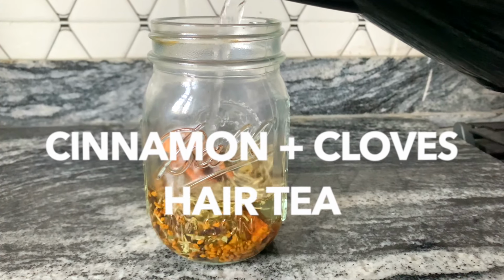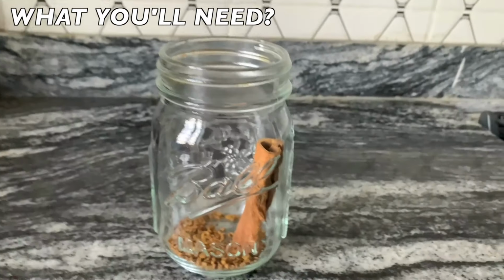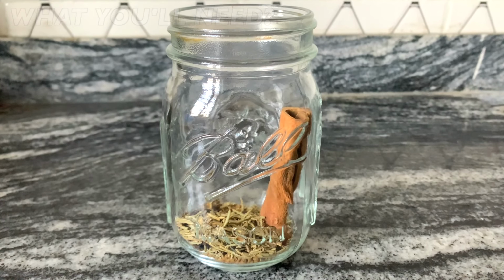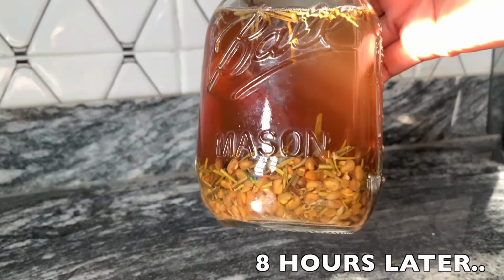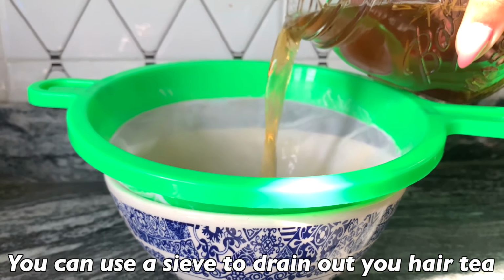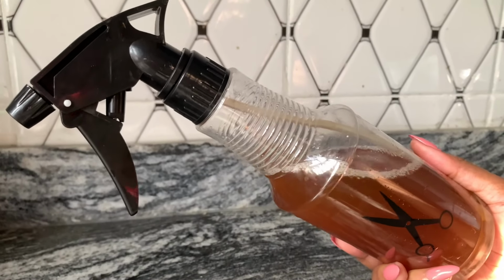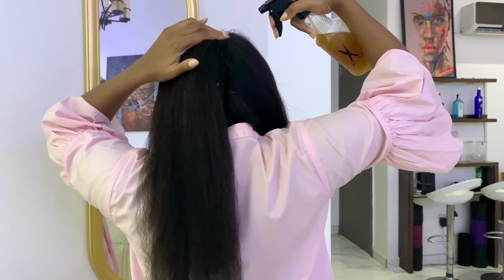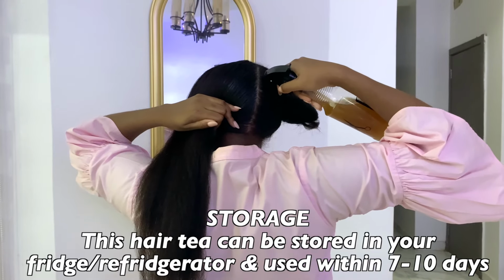How To Use Cloves & Cinnamon For Rapid Hair Growth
Hi Guys!
       So today, we’ll be trying out this super potent cloves & cinnamon hair tea recipe that will not only stimulate hair growth, but will restore dormant hair follicles & strengthen the hair against breakage.